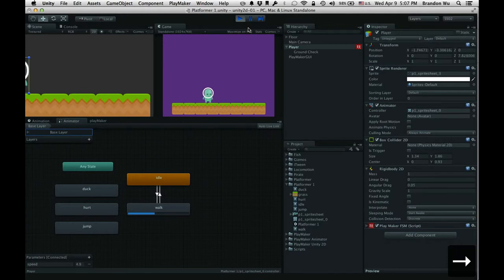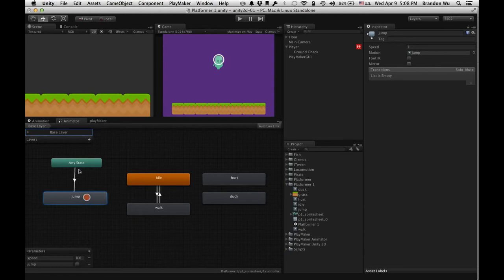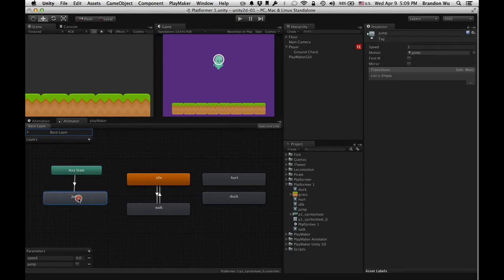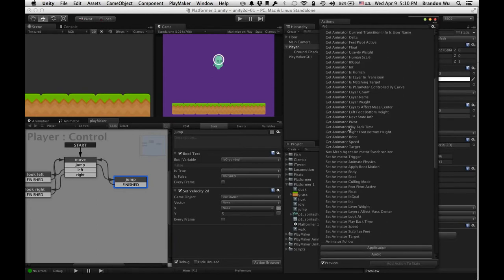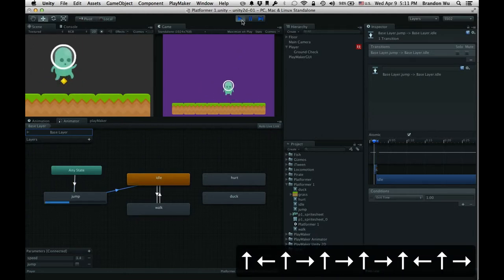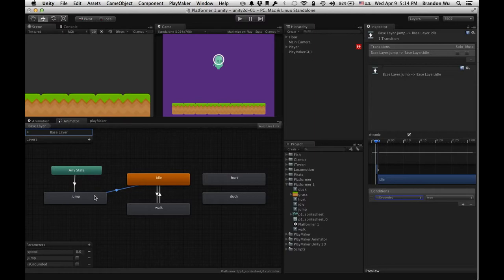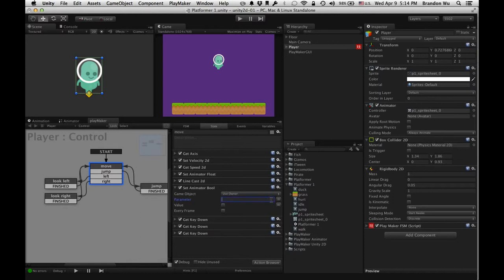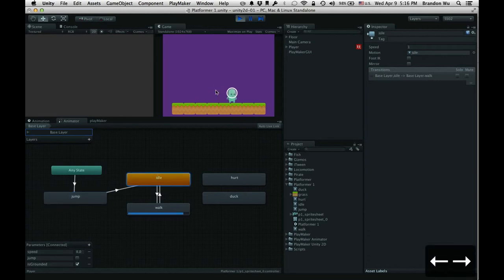21: Jump Animation